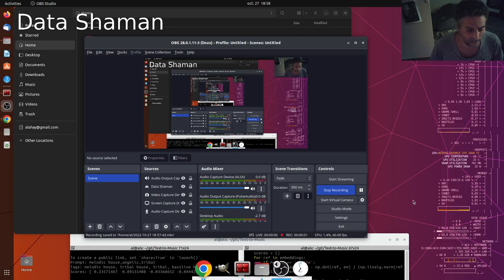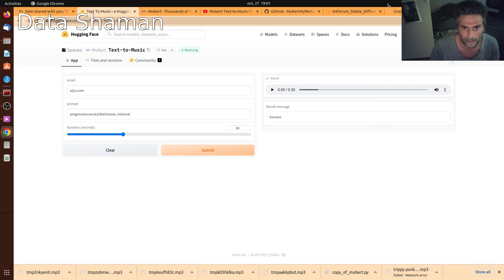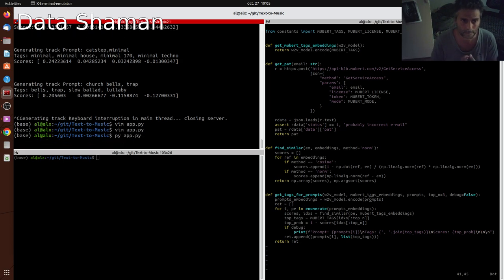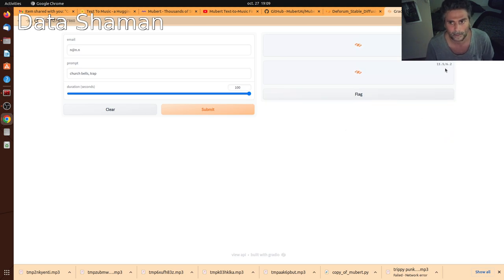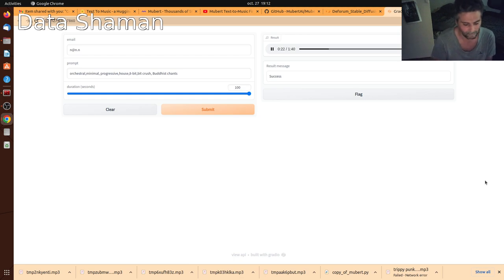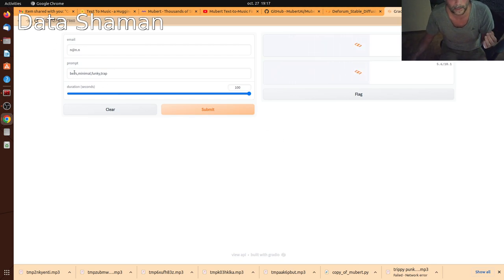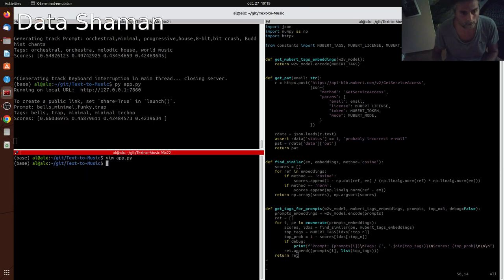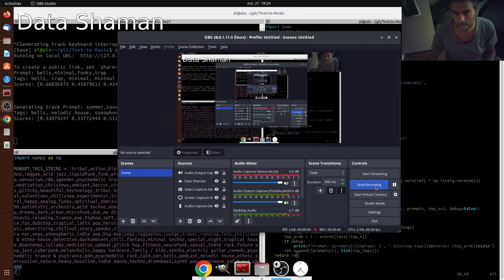Text-to-Music is HERE Hacking AI-generated songs w Mubert! Produce videoclips w Stable Diffusion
Forget Text-to-Image or Text-to-Movie, the next big thing now is Text-to-music.

Type in any text to turn it into pretty decent music.

In this video, I try to hack the original code in order to have more control over it.

What are your thoughts, will AI replace musicians? Is this legal?